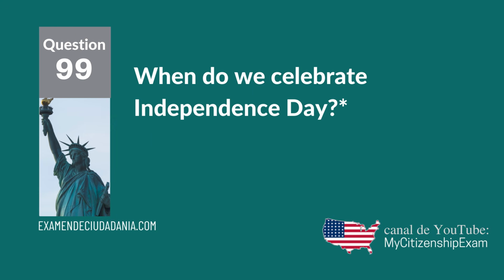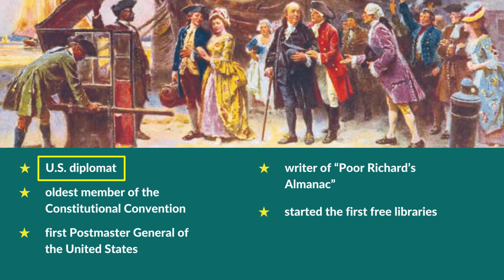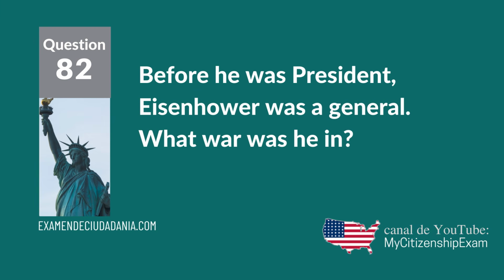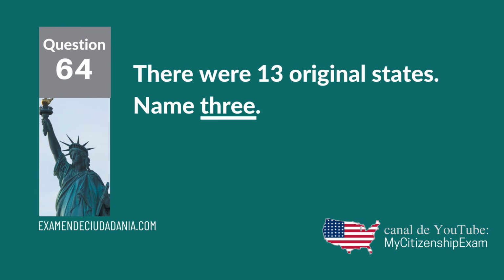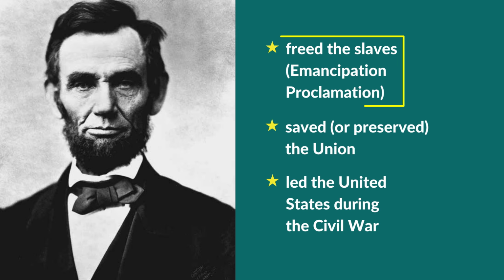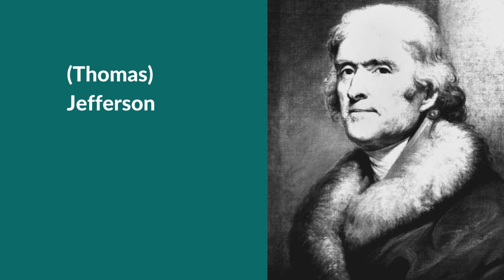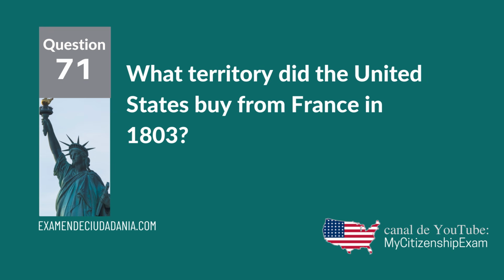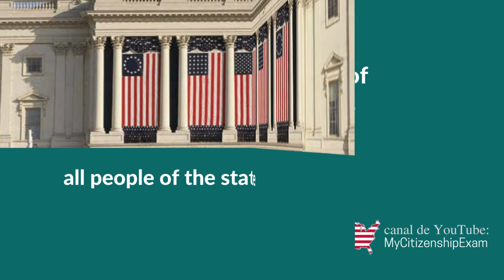REPASEMOS LAS 100 PREGUNTAS PARA LA CIUDADANÍA AMERICANA EN INGLÉS 2026 (UNA VEZ) RESPUESTAS FÁCILES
EXAMEN DE CIUDADANÍA AMERICANA EN INGLÉS 2026 CON RESPUESTAS FÁCILES (PARA GENTE OCUPADA): Las 100 preguntas de educación cívica en este video están solo en INGLÉS (100 preguntas in English). Estas 100 preguntas son las preguntas y respuestas oficiales de USCIS para el examen de ciudadanía de Estados Unidos. Para cada pregunta, hemos seleccionado la respuesta que será más fácil de recordar para usted. Escuchará cada pregunta en esta lección una vez.

La prueba de educación cívica es una de las 5 partes de la entrevista de naturalización de EE. UU. La prueba de educación cívica es una prueba oral. Esto significa que el día de su prueba de naturalización, el oficial de USCIS le hará preguntas en voz alta y usted también debe dar sus respuestas en voz alta sin mirar ningún documento.

El oficial de USCIS le hará como máximo 10 preguntas. Estas 10 preguntas se eligen al azar de la lista de las 100 preguntas oficiales de educación cívica. Aprobará el examen de educación cívica si responde 6 preguntas correctamente.

🟥 Use esta calculadora para verificar si califica para tener su entrevista de ciudadanía en ESPAÑOL

✅ Haga clic en este enlace para descargar la lista completa de todas las 100 preguntas oficiales de educación cívica que estudiamos en este video

🔵 🔵 Este video lo ayudará a aprender 13 de las oraciones más importantes que escuchará durante su entrevista de naturalización

🟥 Puede aprender todas las oraciones oficiales para la prueba de escritura y la prueba de lectura

✅ Haga clic aquí si desea utilizar el nuevo “Método GPS para la ciudadanía” para memorizar todas las respuestas para la prueba de naturalización

✅ el nombre del actual presidente de la Cámara de Representantes: Mike Johnson